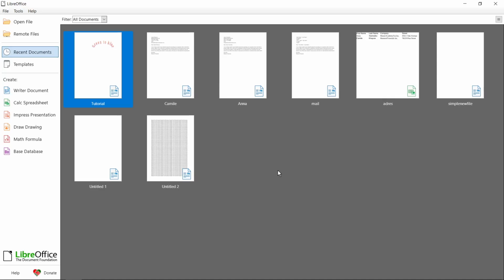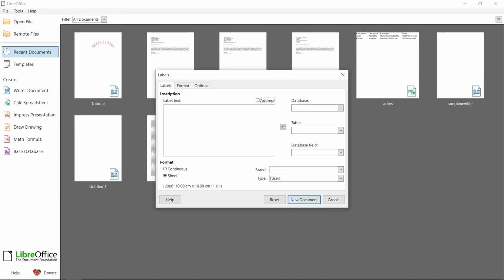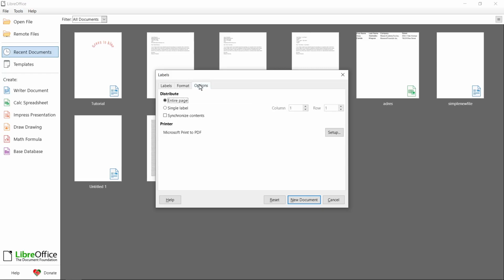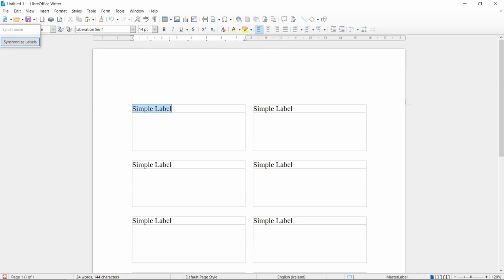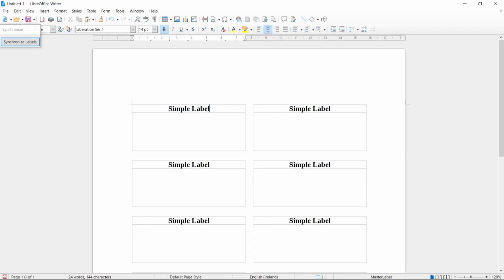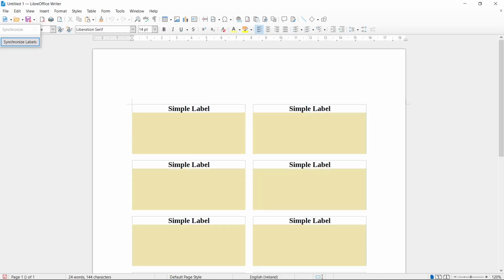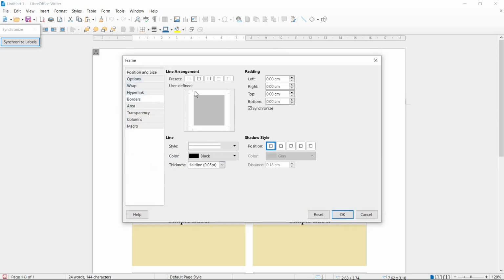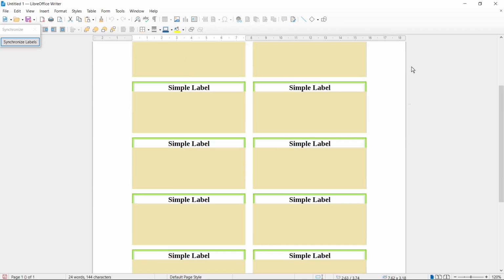How to Create Labels in LibreOffice Writer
Learn how to create labels in LibreOffice Writer using the built-in Labels wizard. LibreOffice Writer makes it easy to design and print labels for mailing, product packaging, or organization. With the Labels Wizard, you can choose a label format, customize content, and even link it to a database (like an address list) for mail merge.